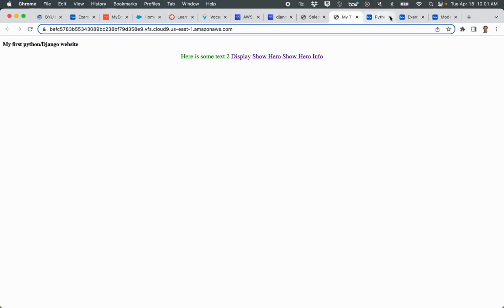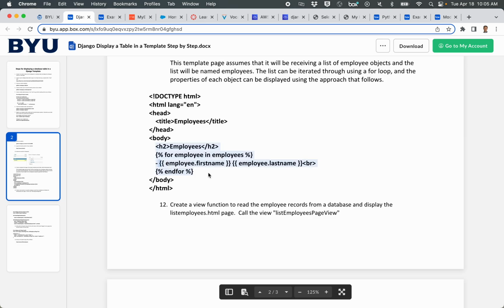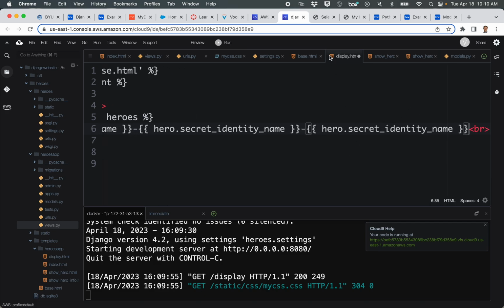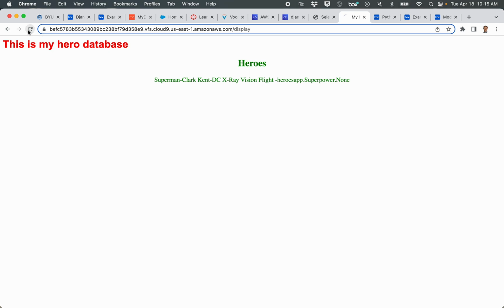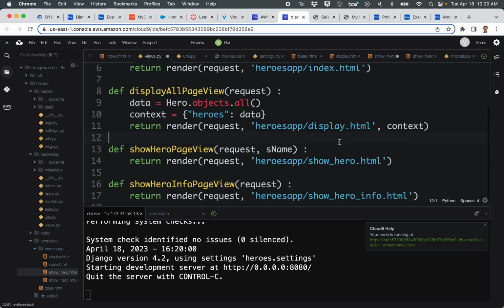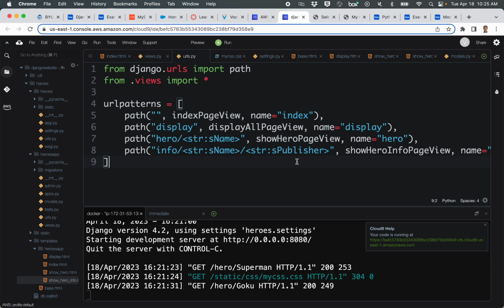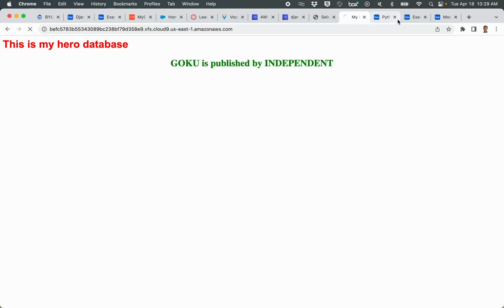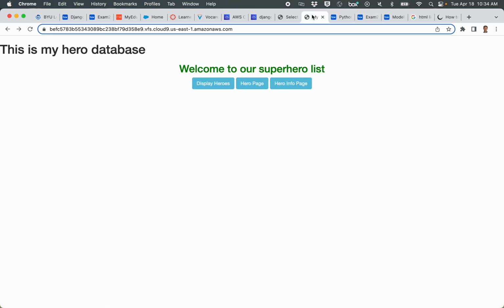Django Website with Database Tutorial Part 2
In this lesson, which is part 2, (Part 1 I show how to take an "Exam" type of problem that asks the programmer to make a Django website that displays a list of super heroes. As part of this problem, you are asked to use template inheritance, include static files (css), create models (tables), and more.  Some exhibits related to this video are included here